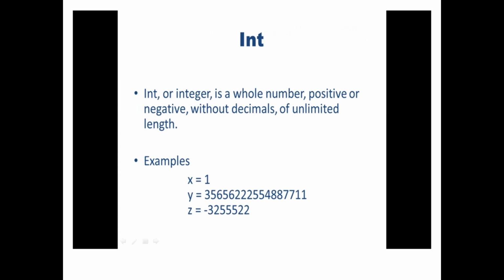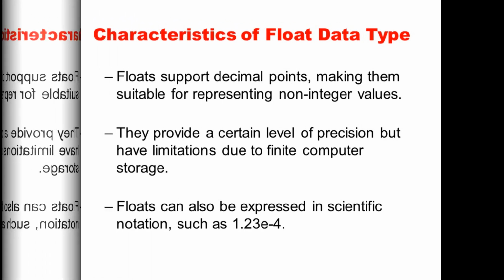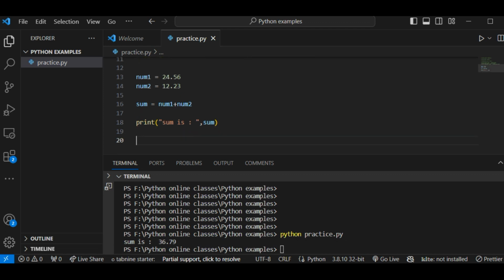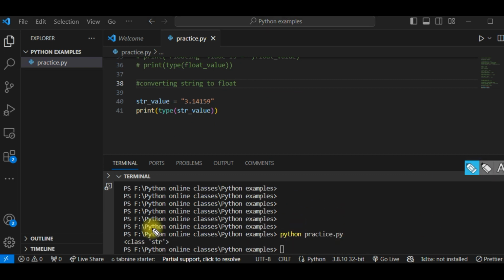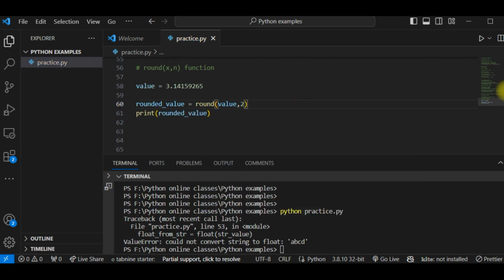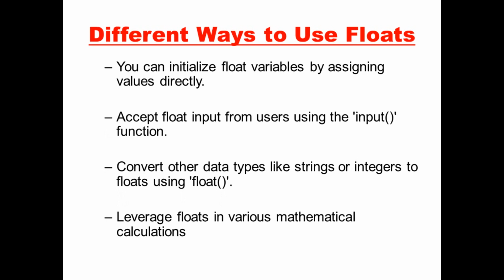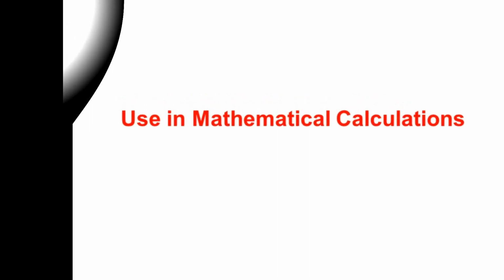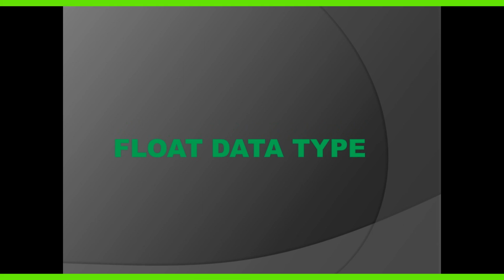Float Data Types in PYTHON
A detailed description of float data types in Python.

It describes -

*Characteristics of floats
*Operations
*Useful functions
*Different Ways to Use Floats
*Real-life examples

Link for Python Videos-

Link for int Data Types in Python